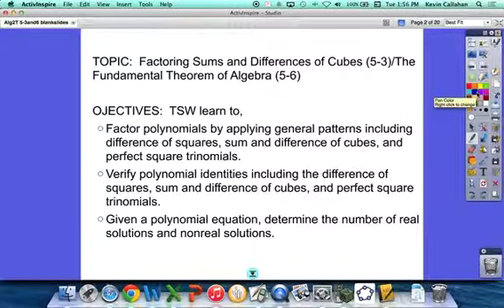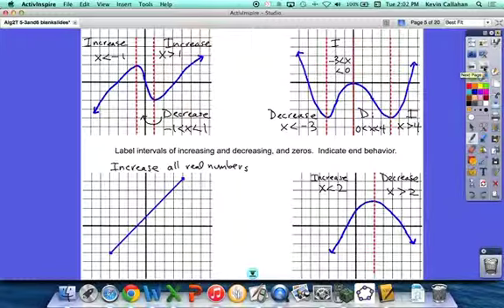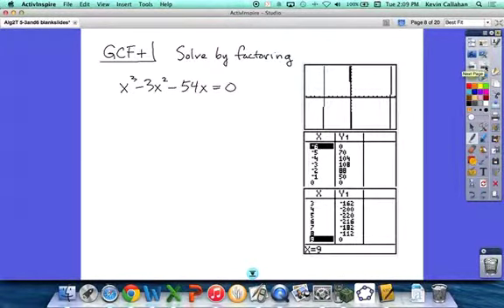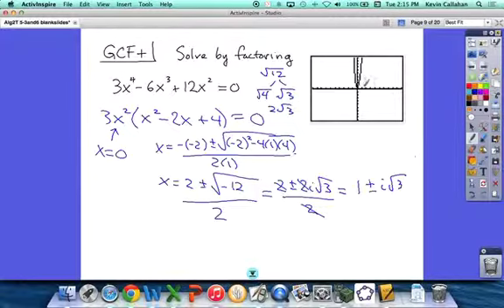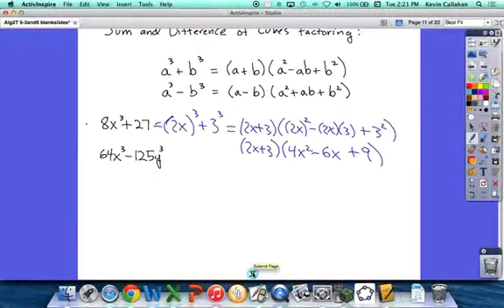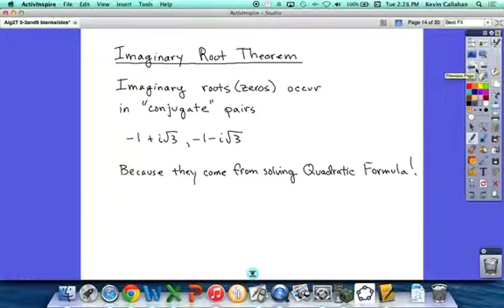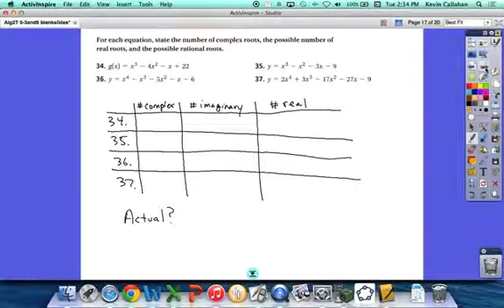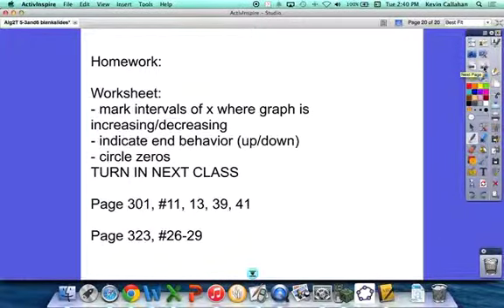Alg2T 5 3and6 video